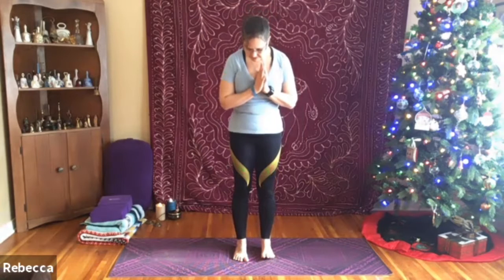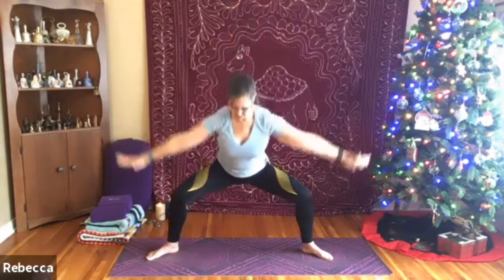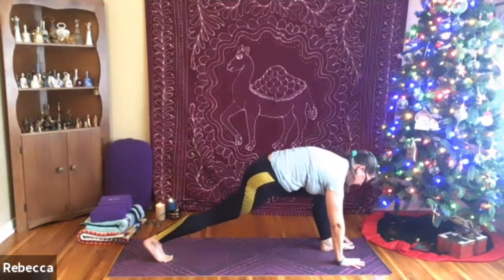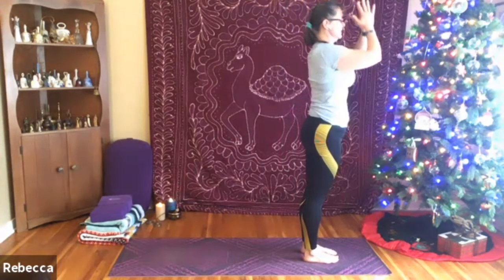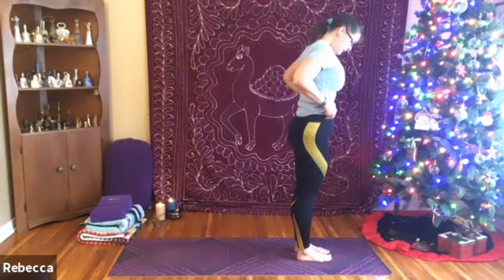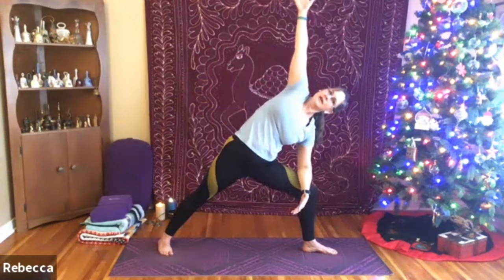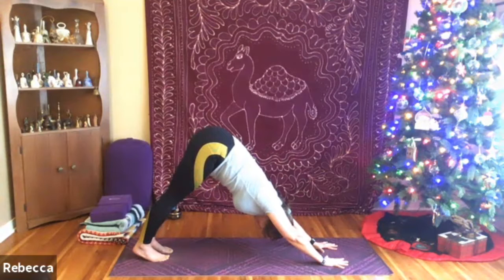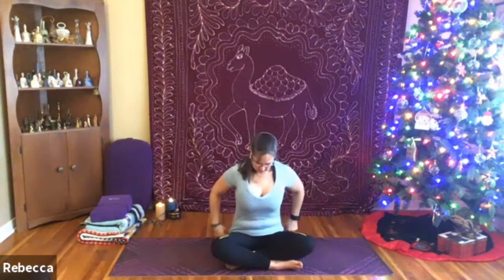Energizing Vinyasa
Feeling drained and tired after the holidays? This short practice will get your body moving and bring some energy back into your day! Props are not required, but if you like to use a block for triangle pose, keep it handy!

Like what you see here! I welcome your feedback. ✌🏽❤️🧘🏽‍♀️